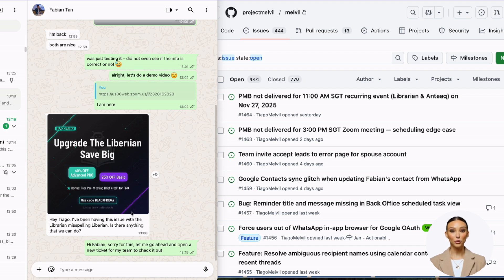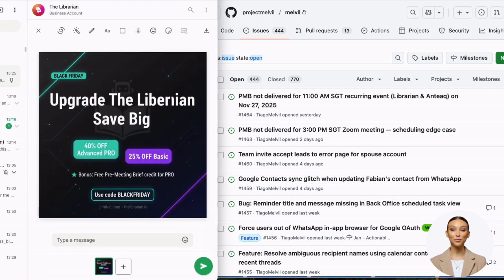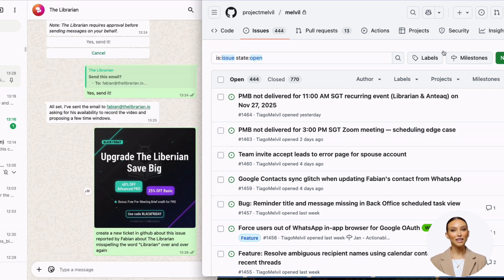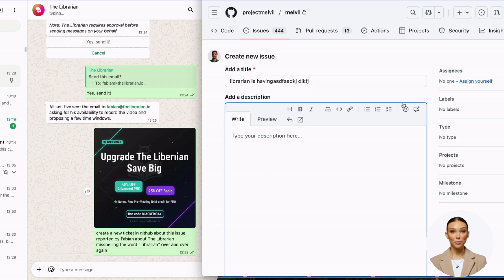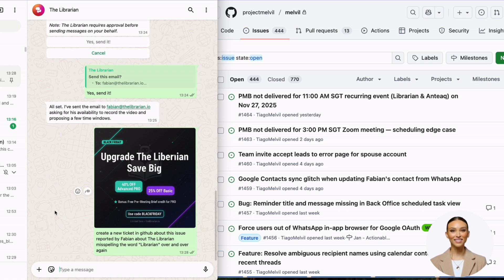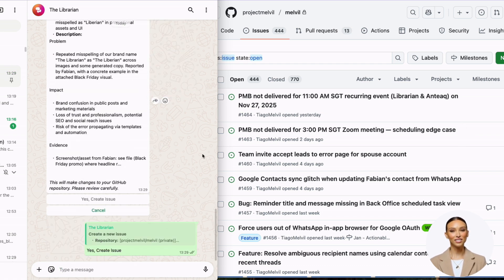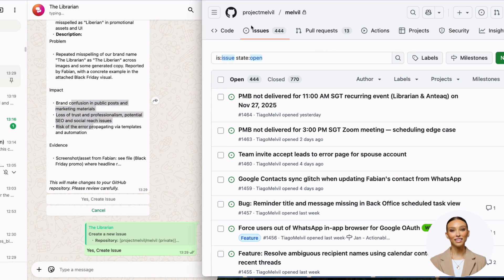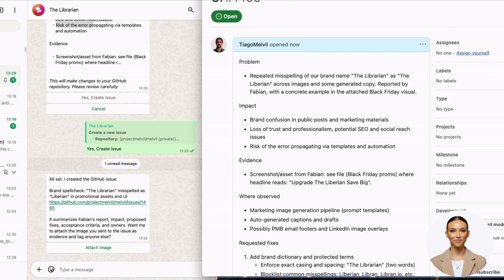Create GitHub tickets from WhatsApp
Step 1 - User reports and shares a pic of the issue
Step 2 - Forward pic to Librarian and ask it to create a new ticket
Step 3 - Librarian automatically drafts and creates the ticket